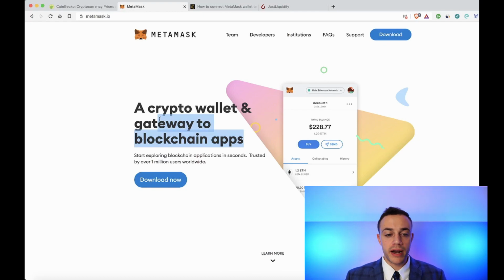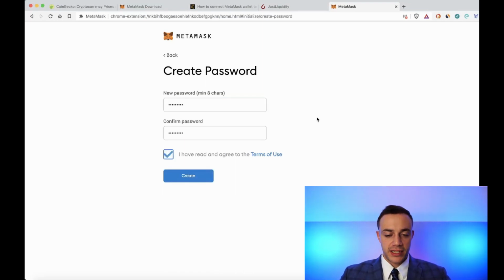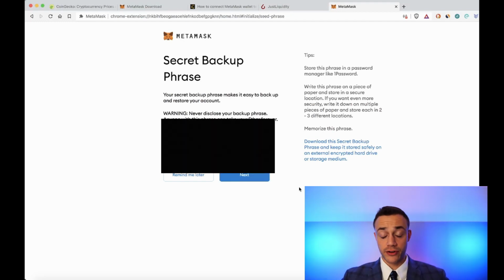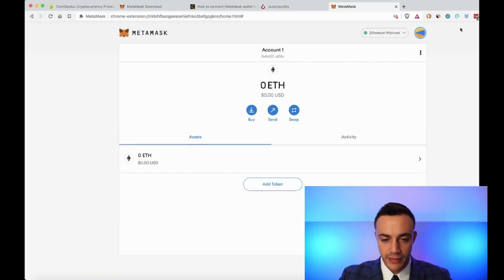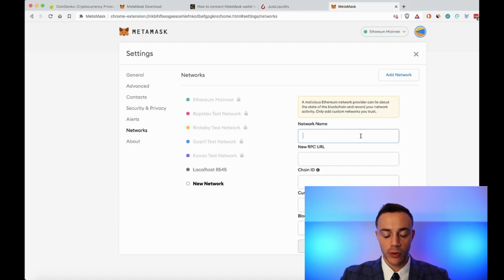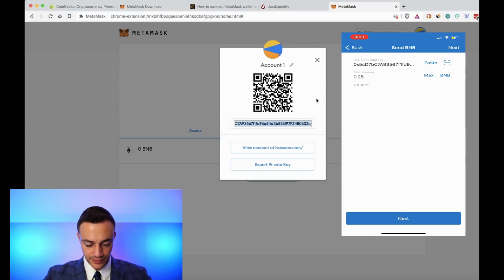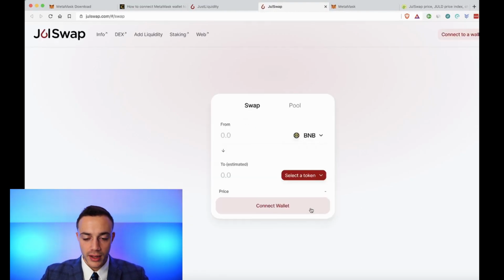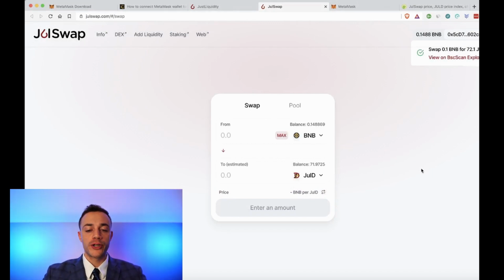Metamask: Step By Step Tutorial | Best Defi Wallet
This video is a step by step guide on learning how to install and setup the Metamask wallet to interact with smart contracts & dapps on the Ethereum and Binance Smart Chain Networks. Having the skills to easily use metamask is crucial to make the most out of what the crypto market provides us because we can access DEX’s and yield farming with ease! Watch until the end and comment your favorite BSC project for Connor to review!

Timestamps:
0:00 Intro
0:22 Metamask Overview
1:35 Why use Metamask?
2:55 How To Instal Metamask
6:00 Using Metamask
8:25 How To Connect BSC to Metamask
9:47 Depositing Funds To Metamask
10:55 Justliquidty DEX Transaction Example
13:18 Closing Summary